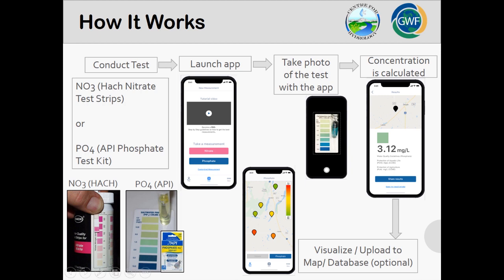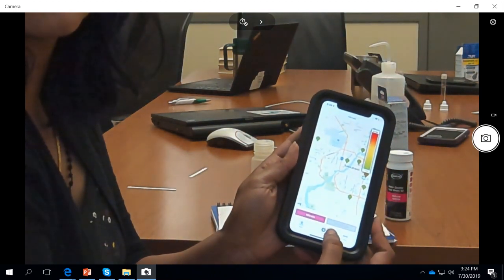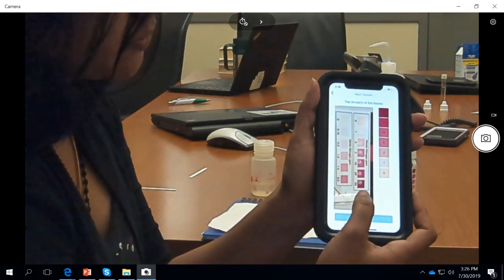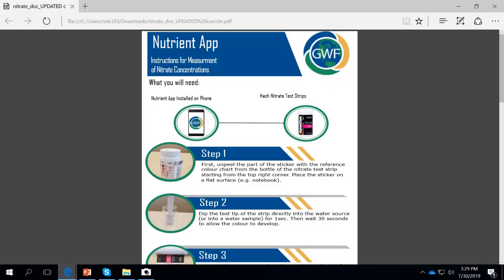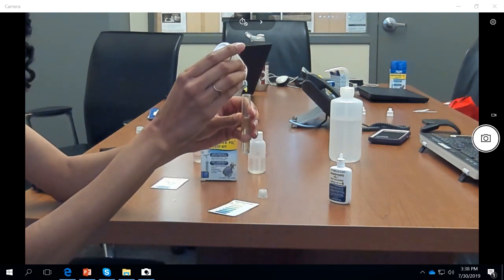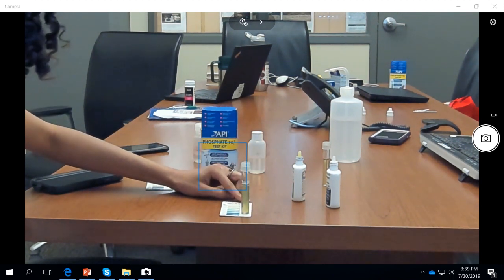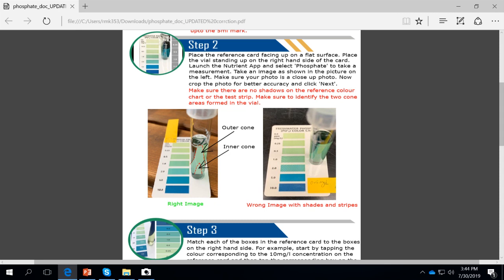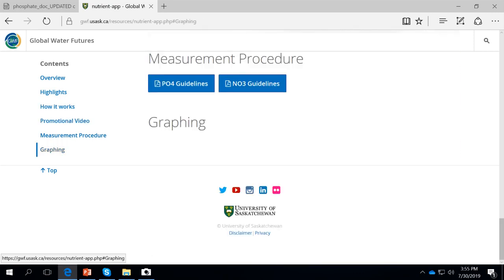Nutrient App - Demonstration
Demonstration of how to use the Nutrient App.